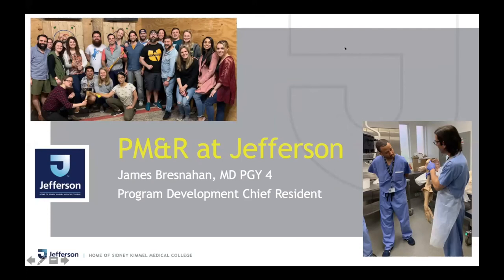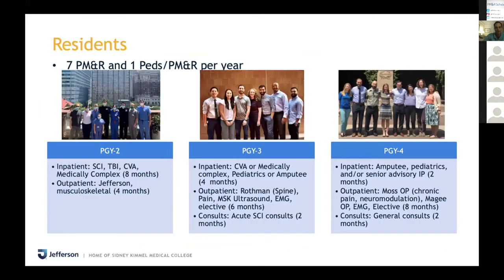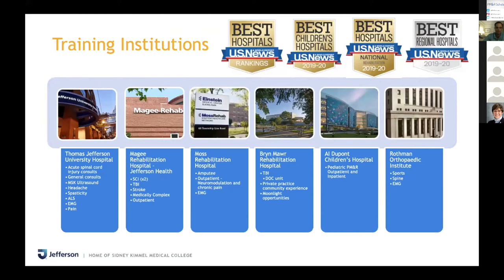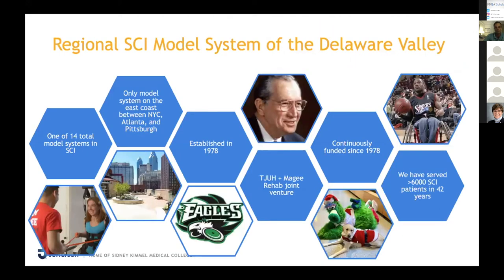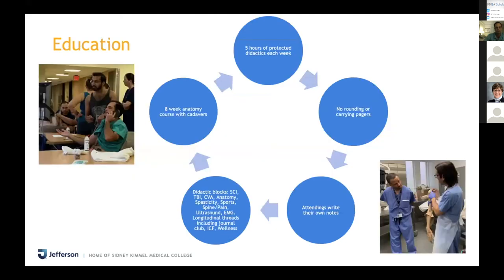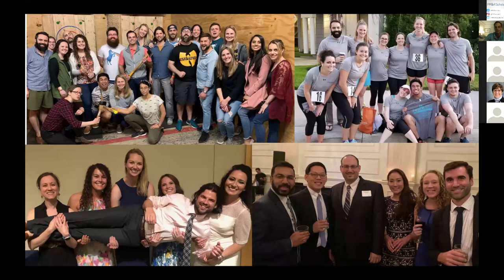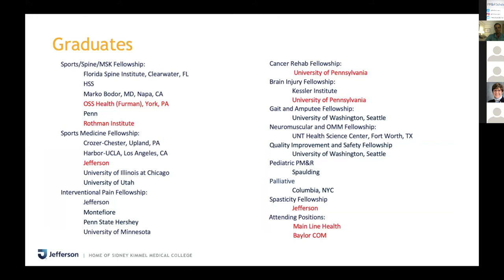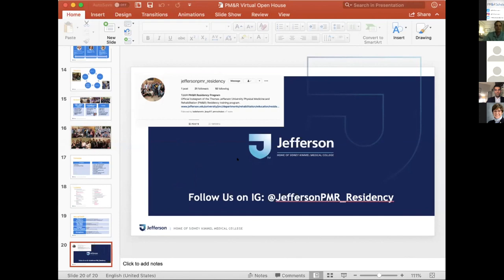Virtual Residency Fair - Thomas Jefferson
Thomas Jefferson PM&R joined us to discuss the unique aspects of their program.